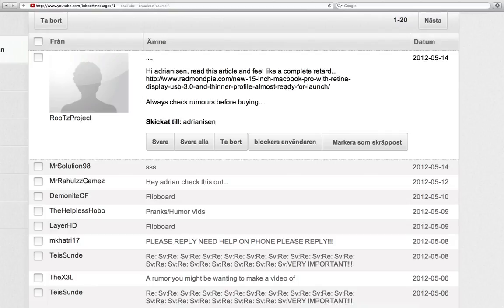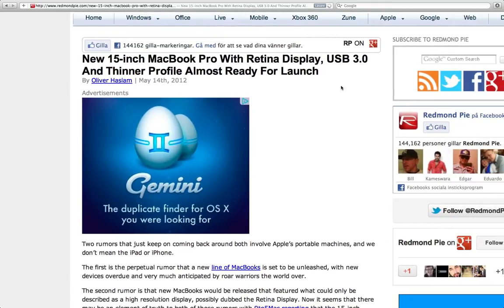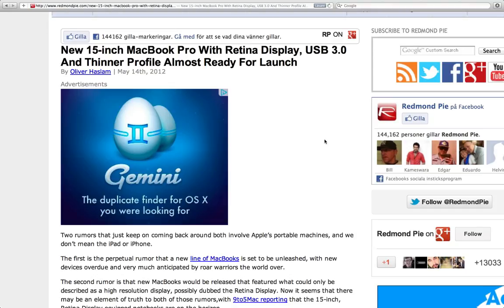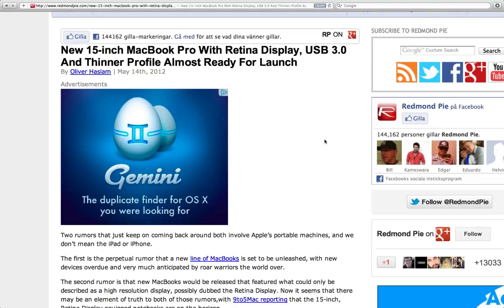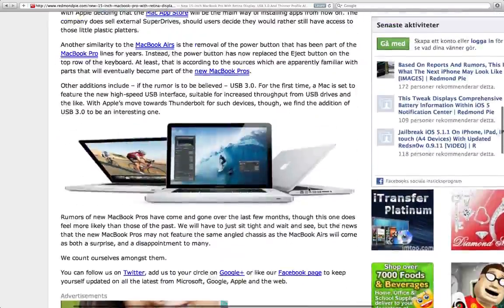New MacBook Pro's Retina Display, USB 3.0: Read This Article And Feel Like a Complete Retard?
Source: